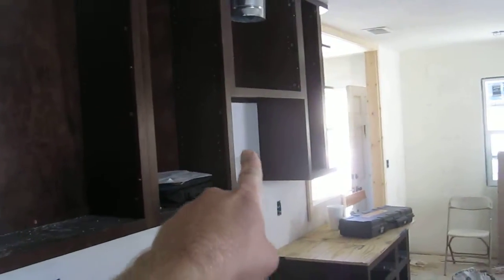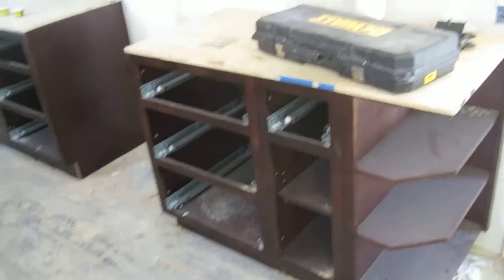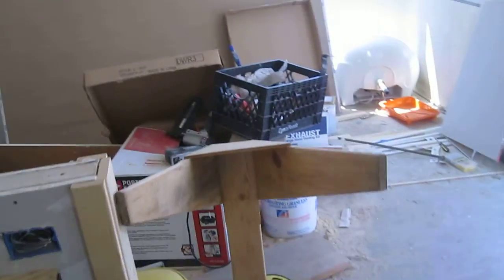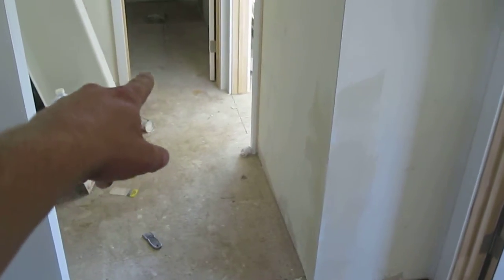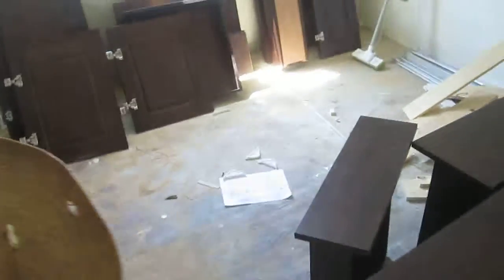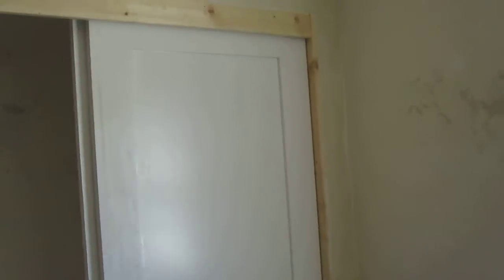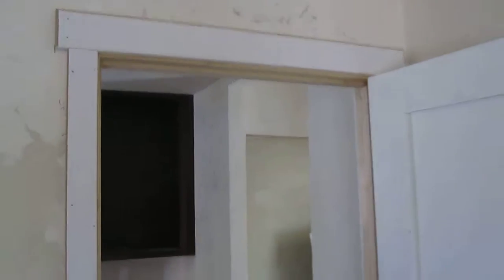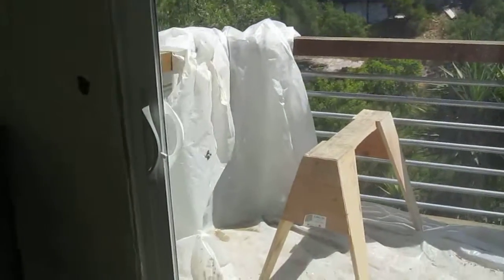Lantana Progress 2.0